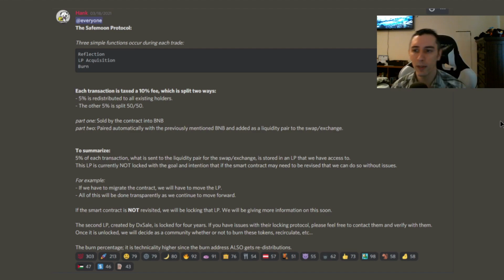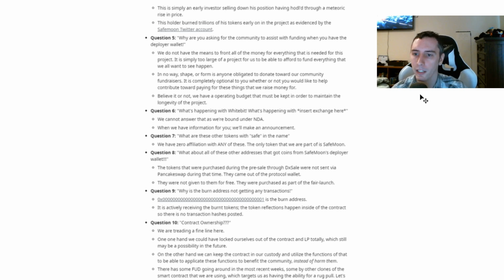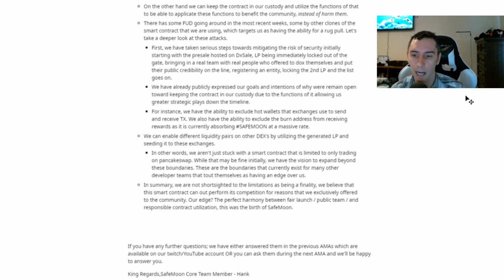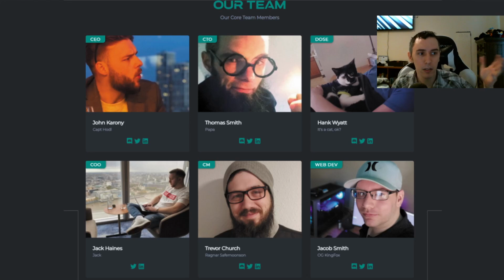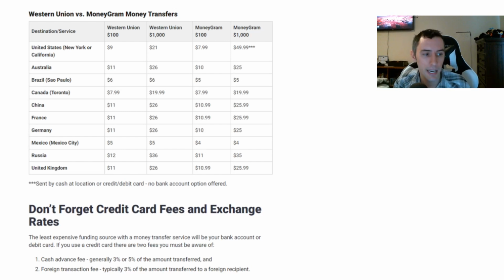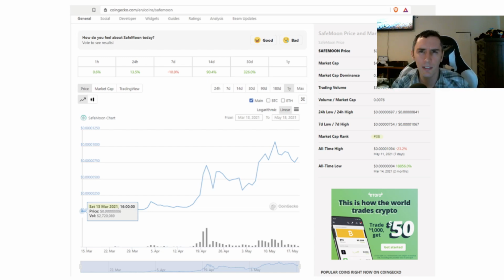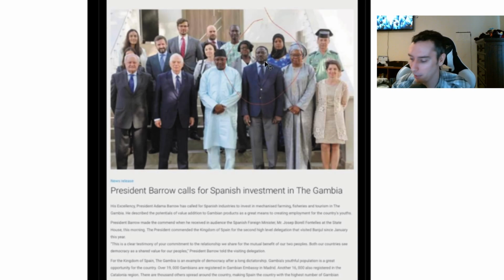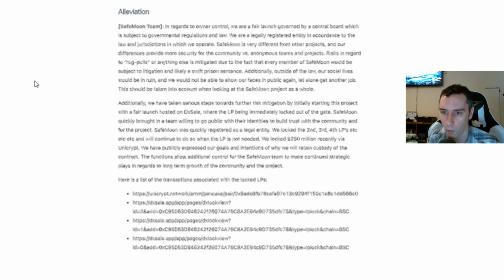Answering SafeMoon's Biggest Questions (FUD)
Breaking down many of the concerns or issues addressed towards SafeMoon. Timestamps below:

0:00 Intro
1:19 10% Fee Explained
4:20 Frequently Asked Questions (FAQ)
12:07 Is SafeMoon A Pyramid/Ponzi Scheme?
19:19 Are The Fees Bad?
22:48 Who Do You Listen To?
27:03 Does SafeMoon Have Any Use Cases?
31:23 Is The Ambassador From Gambia Real?
33:45 Has SafeMoon Been Audited?
37:40 Conclusion

Join Robinhood with my link and we'll both get a free stock 🤝